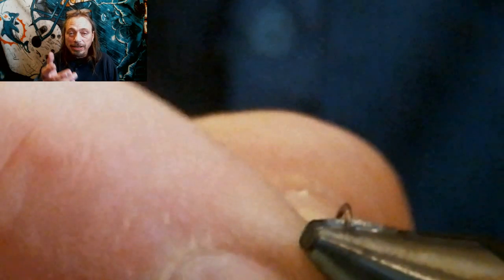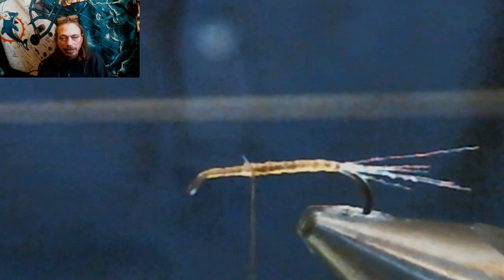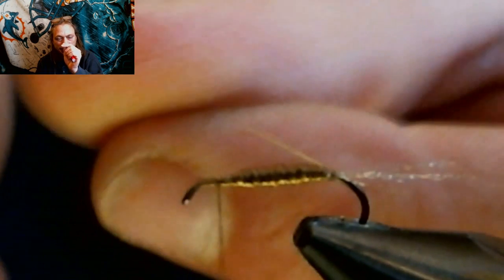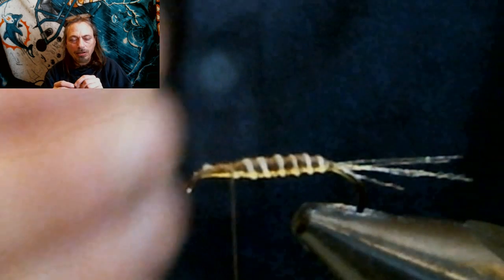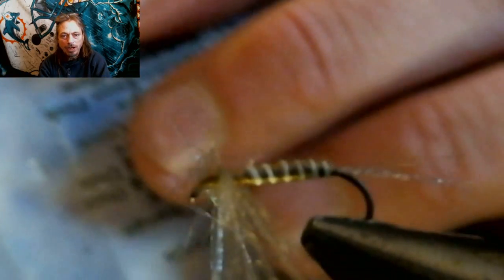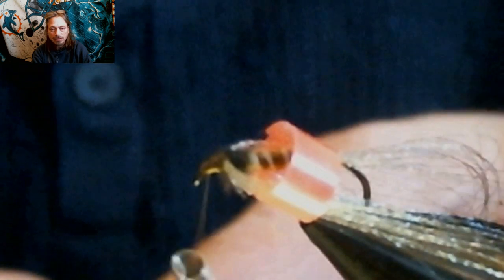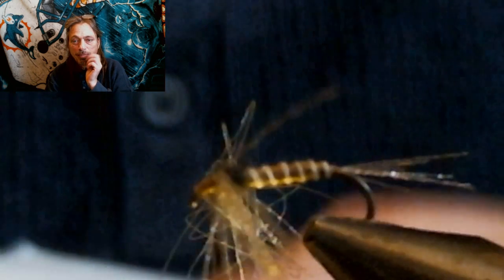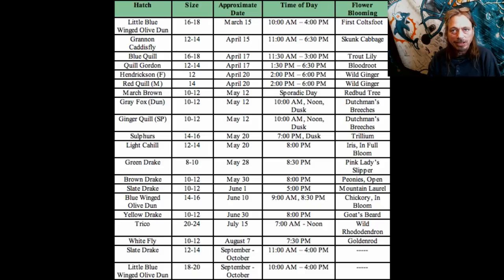Blue Quill Spinner a EFF original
Blue Quill Spinner this is the fly we came up with to represent the spinner of a great hatch. You are gonna want these in your box.

HOOK/ dry fly size 14-18
THREAD/ dark brown
TAIL/ LIGHT
BODY/ thread
RIB/ light tan thread

OUR STORE BUY SHIRTS FLY FISHING BOOTS WADERS TYING MATERIALS etc.